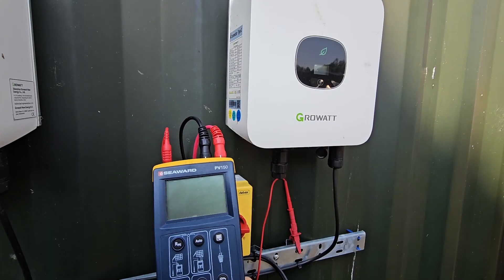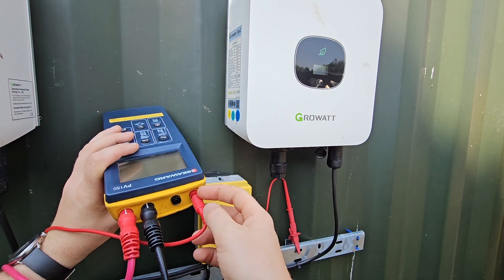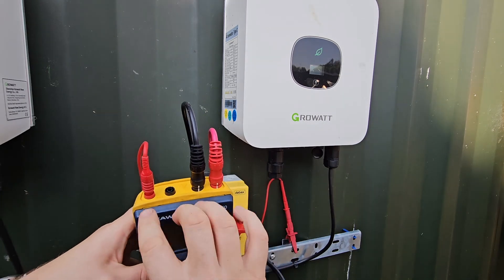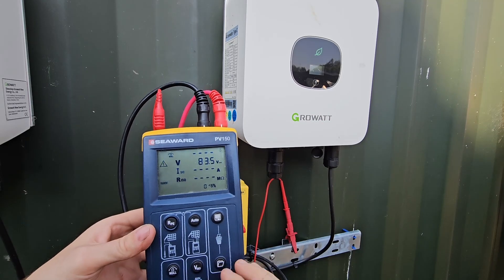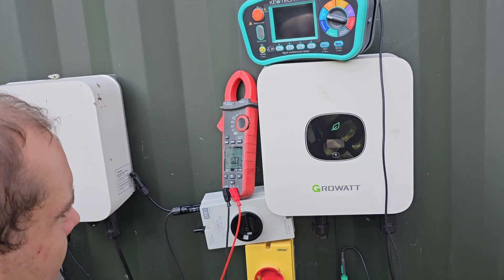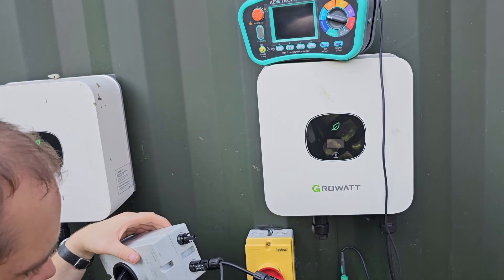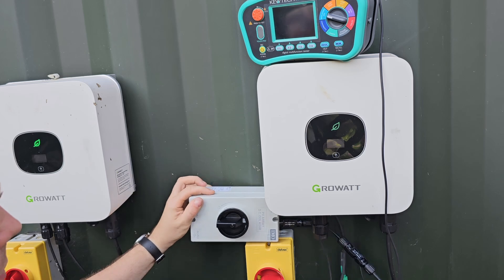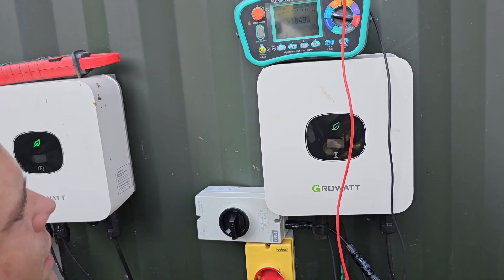How to use the Seaward / Benning solar tester, and how to test an array without one.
There are many ways to skin a cat, this is a convenient and quick one.
Sometimes you will need a full I/V curve tester, this is what you need for the initial testing of a system or track down an insulation resistance (Riso) fault.

Featuring the side of my nose, and me needing a hair cut.